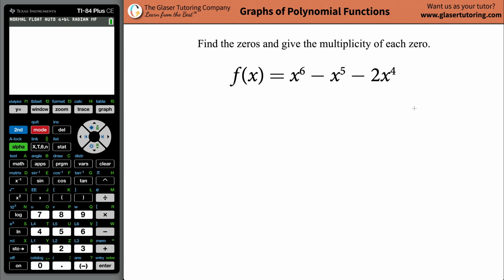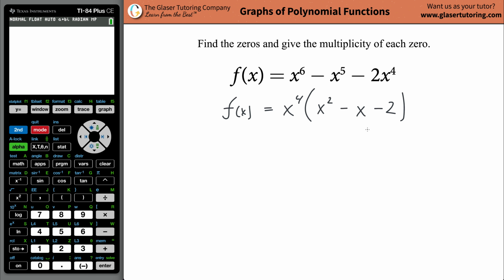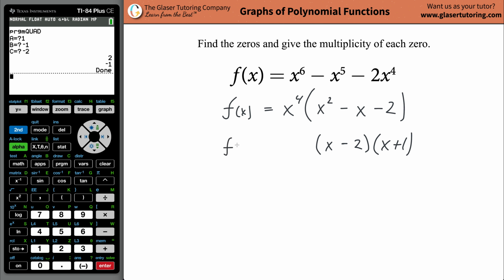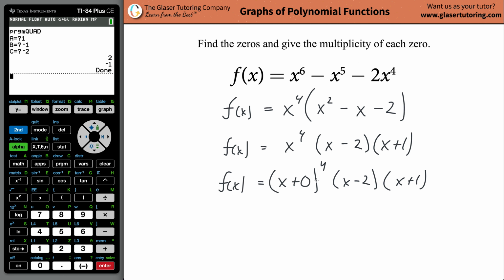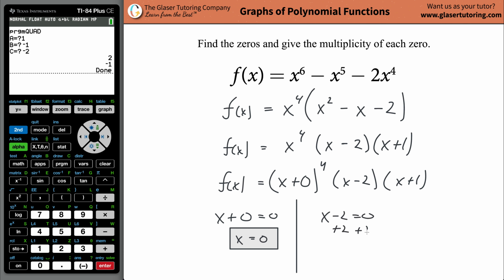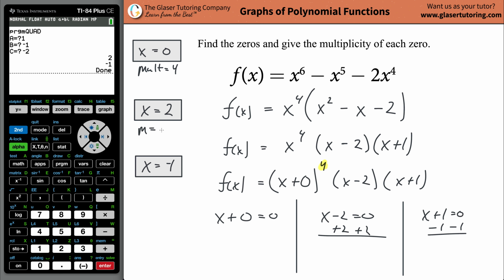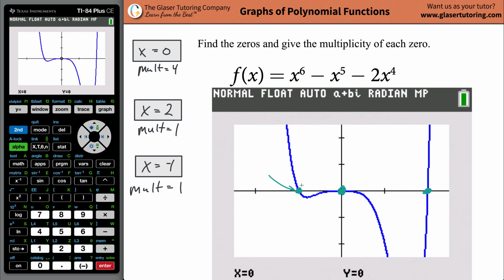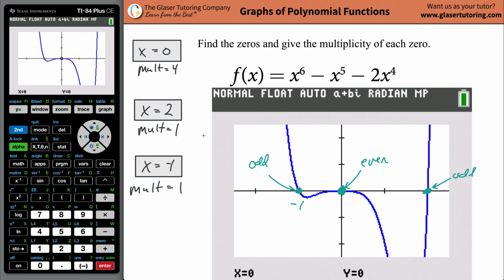Find the zeros and give the multiplicity | f(x) = x^6 − x^5 − 2x^4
For the following exercises, find the zeros and give the multiplicity of each.
f(x) = x^6 − x^5 − 2x^4